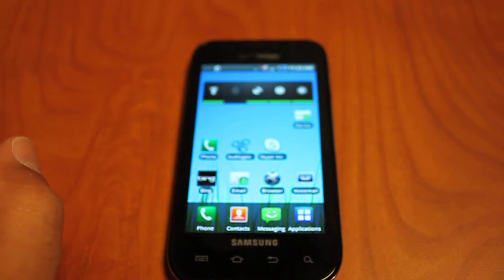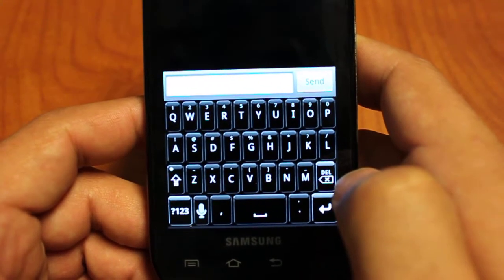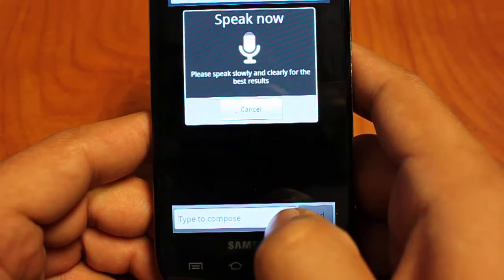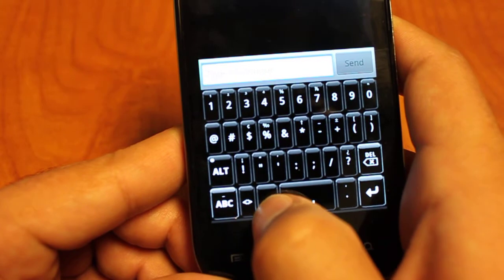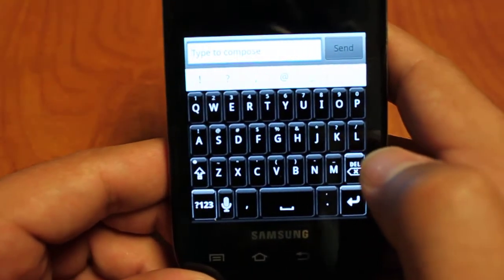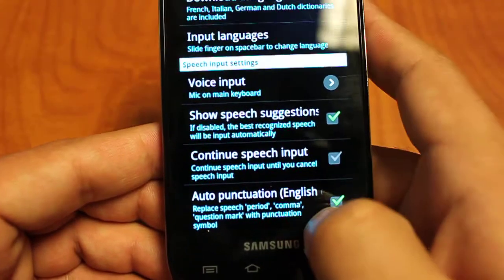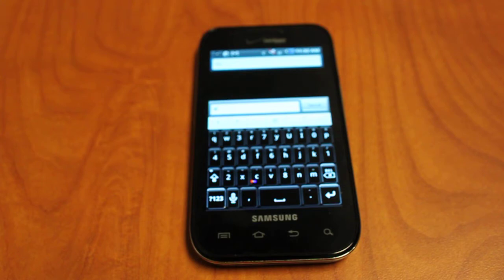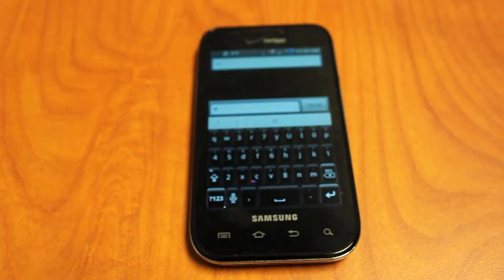Better Keyboard Review for Android OS (2/14)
This is the second video in an eleven part series reviewing the following keyboards for the Android OS: Stock 2.1, Swype, Better Keyboard, SwiftKey Beta, ThickButtons, TouchPal, Graffiti, HTC IME, SlideIT, Smart Keyboard Pro, and MessageEase.

The Better Android Apps company have created a really good soft keyboard.  The overall layout and theme are easy to use and navigate.  The amount of shortcuts and features also make this a keyboard any level of user can appreciate.